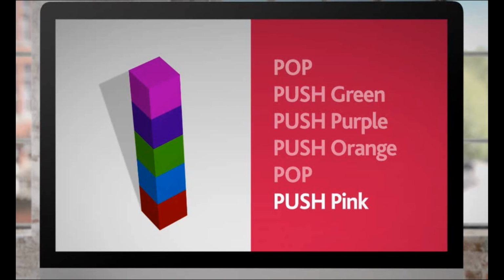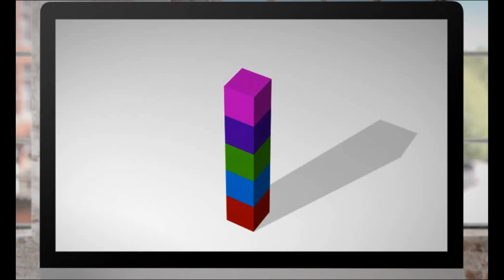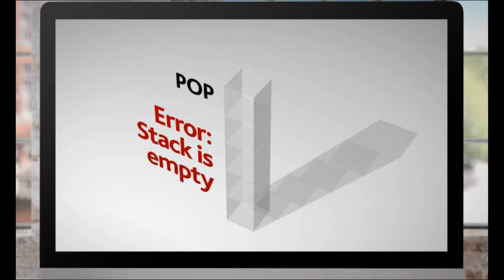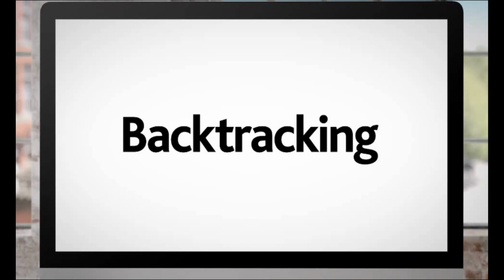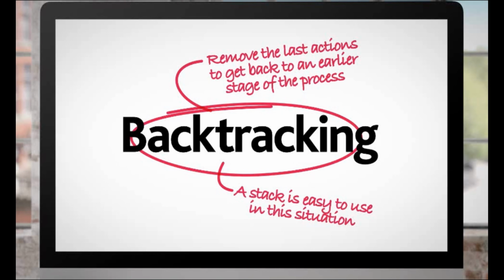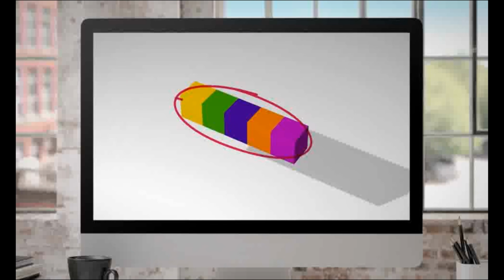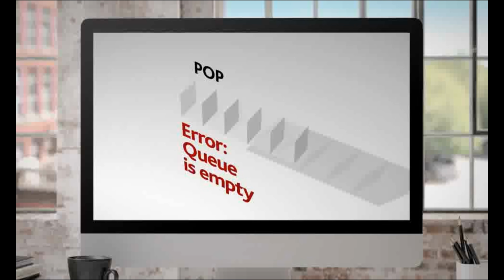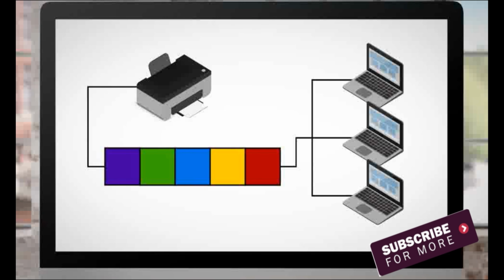Stacks and Queues - Computer Science A level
Stacks and queues are two abstract data types. Let’s take a look at how they operate. A stack is a collection of data elements that are stored in a linear method. A simple way to view this is as a vertical stack of blocks, like this. There are two main operations that are used to manipulate the data in the stack, these are push and pop. The push operation adds a data element to the stack. The pop operation removes a data element from the stack.
Learners of the Future